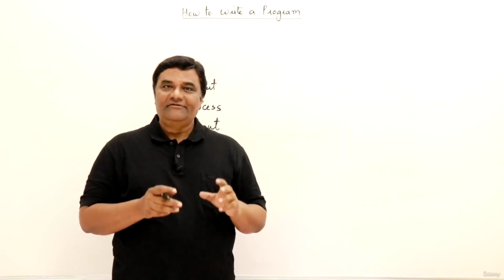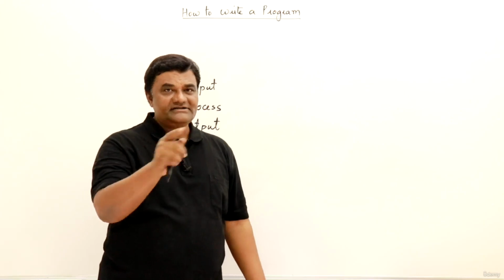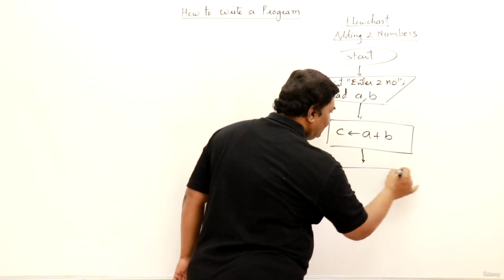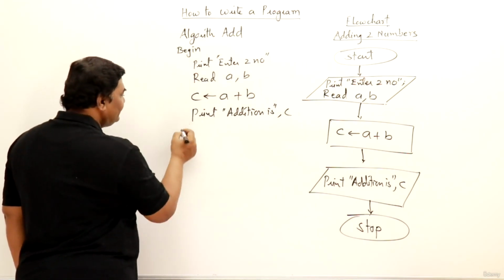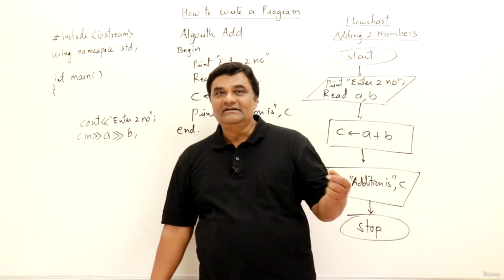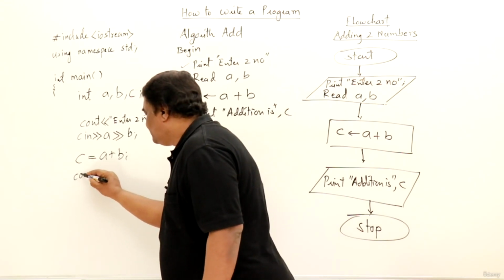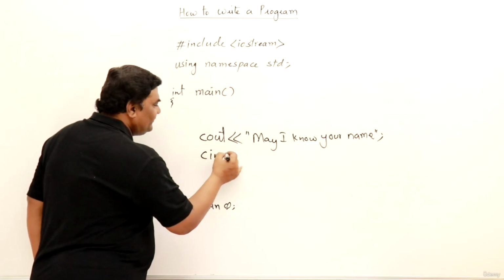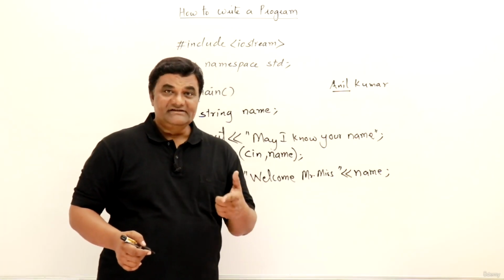5.2: Cơ bản về C++ -- Viết chương trình đầu tiên của tôi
5.2: Cơ bản về C++ -- Viết chương trình đầu tiên của tôi